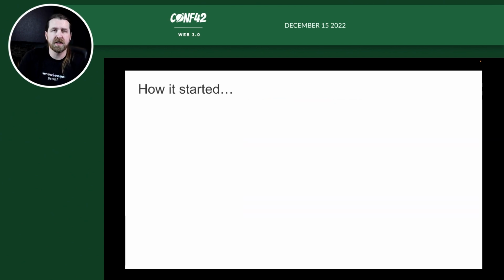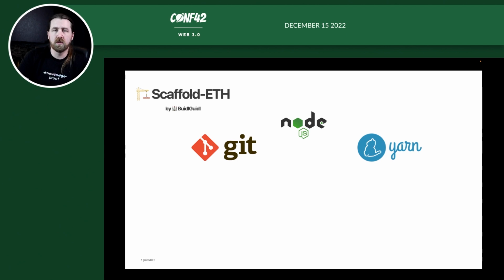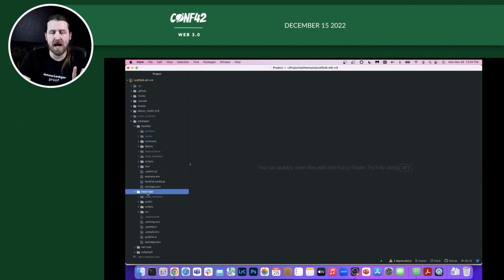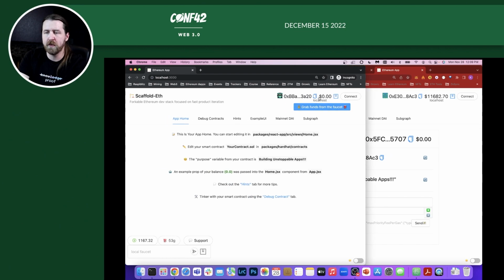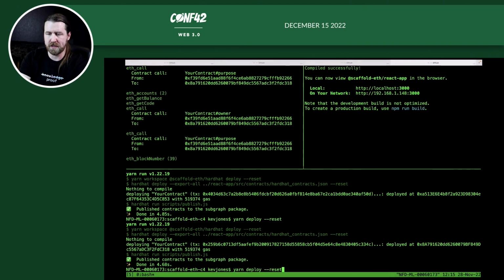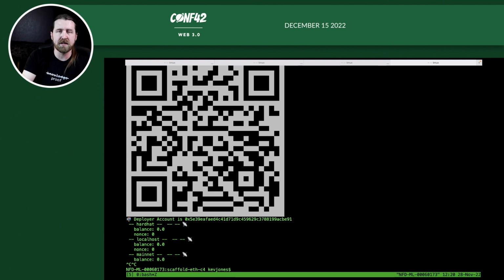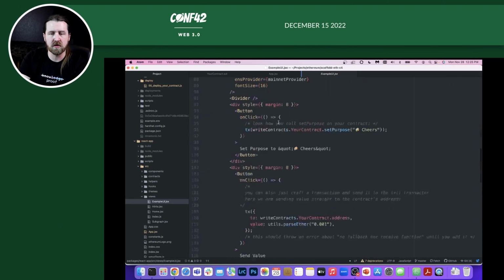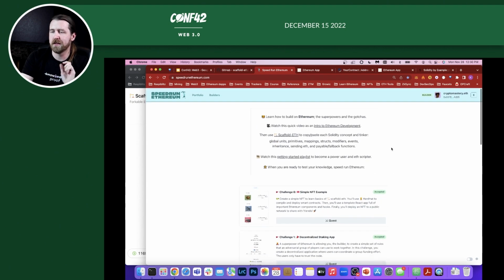Build on Ethereum Quickly and Easily with Scaffold-ETH | Kevin Jones | Conf42 Web 3.0 2022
Chapters
0:00 Intro
0:18 Talk